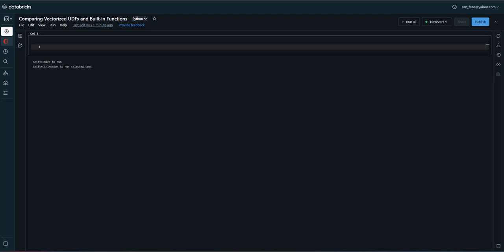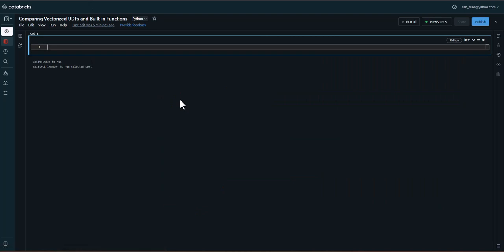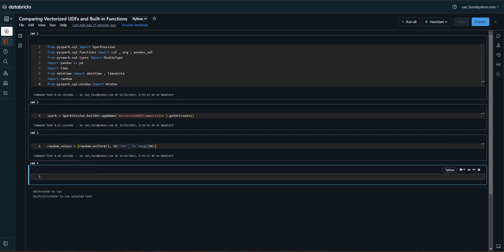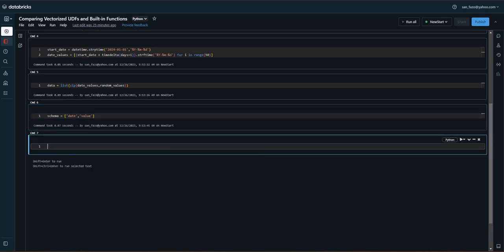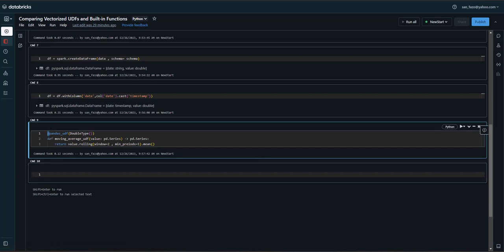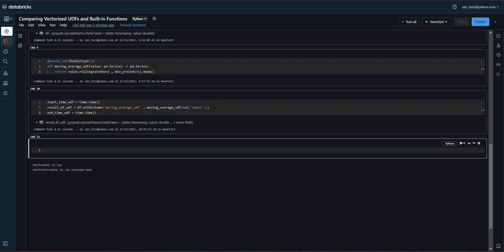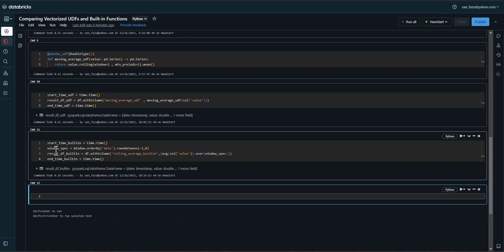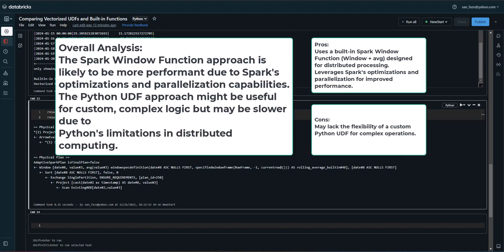Comparing Vectorized UDFs and Built-in Functions in Databricks (pyspark)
In this  tutorial, we explore the performance differences between implementing a vectorized User-Defined Function (UDF) and using a built-in function.
We will focus on calculating a moving average for a sample dataset and compare the execution times and physical execution plans.

what is the vectorized User-Defined Function ?

In Databricks, a vectorized User-Defined Function (UDF) refers to a user-defined function that operates on entire columns of data at once, rather than processing one row at a time. This is in contrast to traditional row-wise UDFs, which operate on a single row of data at a time. Vectorized UDFs are designed to take advantage of the underlying distributed computing framework in Databricks and can significantly improve the performance
of data processing tasks.
The term "vectorized" is borrowed from linear algebra,
where operations are performed on entire vectors or matrices,
rather than individual elements. Similarly, in the context of Databricks,
vectorized UDFs operate on entire columns of data as a single unit,
which can result in more efficient processing compared to row-wise UDFs.

Vectorized UDFs are typically implemented using programming languages that support vectorized operations, such as Apache Spark's built-in functions or libraries like Apache Arrow.
These UDFs can be written in languages such as Python, Scala, or SQL,
depending on the Databricks environment and the specific use case.
The benefits of using vectorized UDFs include:

Performance Improvement:
Vectorized UDFs can take advantage of optimizations in the underlying processing engine, leading to improved performance compared to row-wise UDFs.

Parallel Execution:
The vectorized approach allows for parallel execution of operations on different partitions of the data, leveraging the distributed nature of Databricks.

Code Simplicity:
Vectorized UDFs often result in simpler and more concise code,
as they abstract away the need for explicit looping over rows.

Keep in mind that the exact implementation details and syntax for vectorized UDFs may vary depending on the version of Databricks and the programming language used.
Always refer to the official documentation for the specific version you are working with for accurate and up-to-date information.